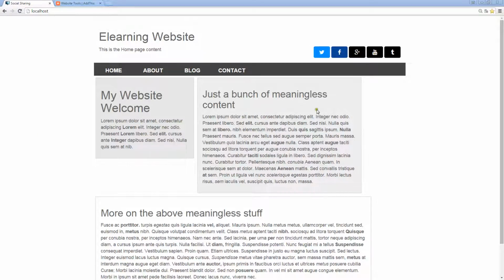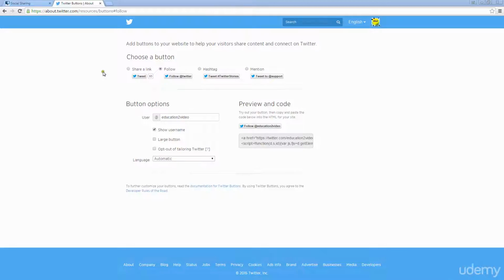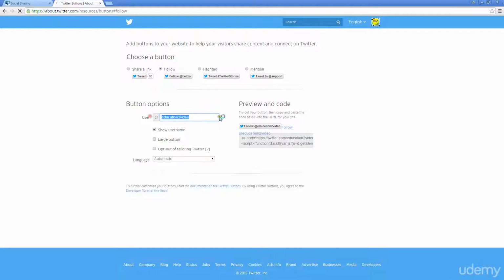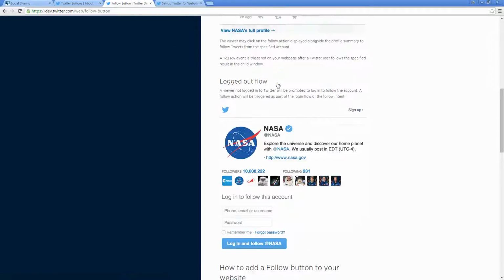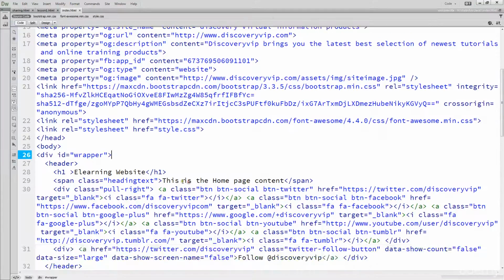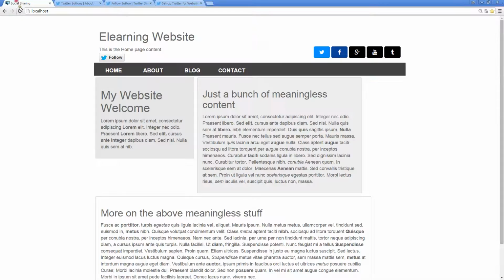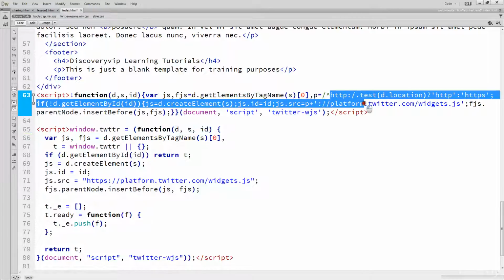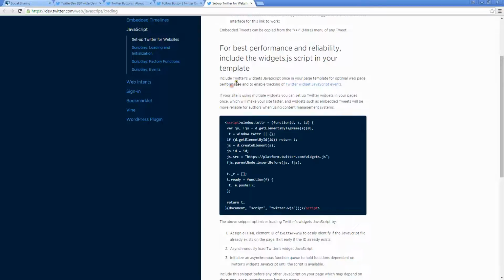9. Web development integration : Social Button Twitter